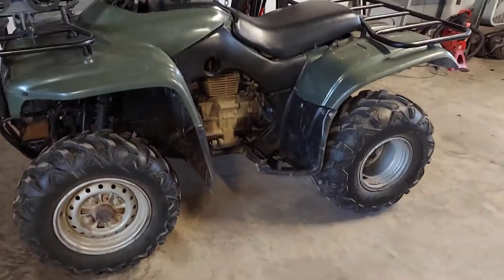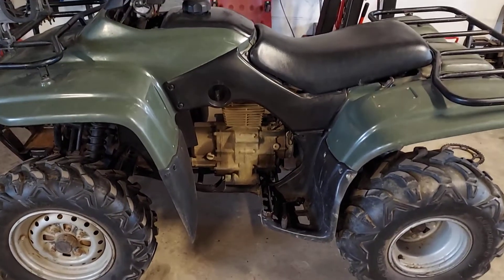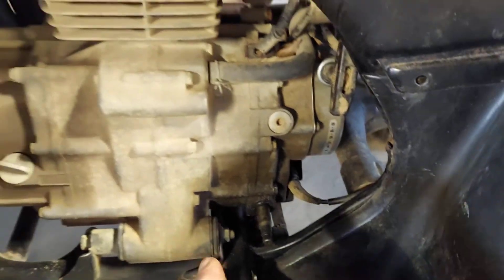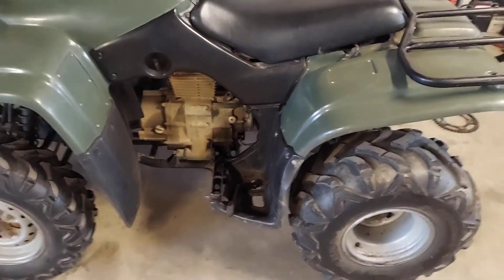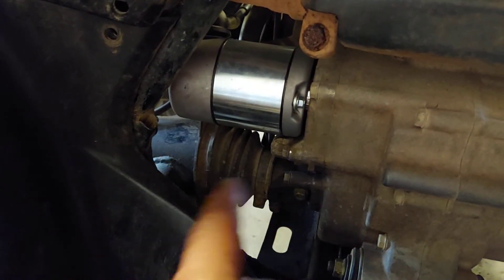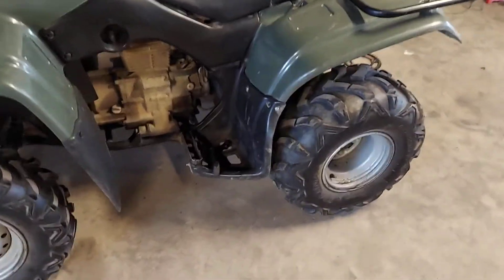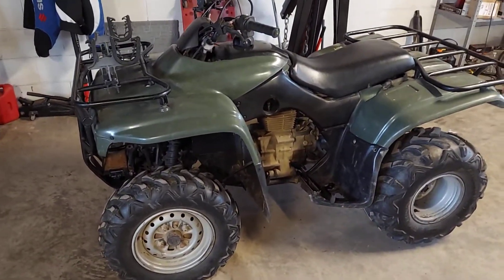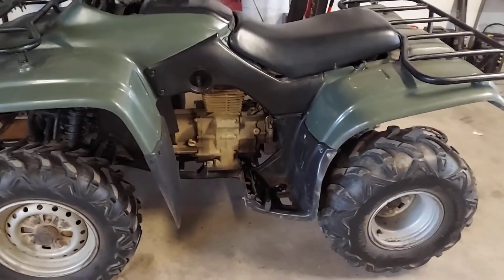2003 Honda 250 Recon stuck in reverse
stuck in reverse